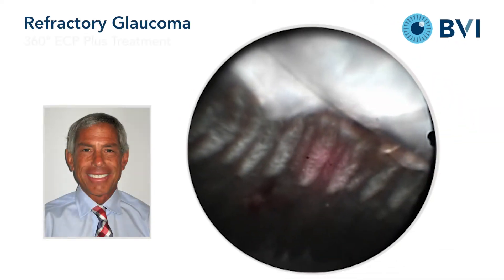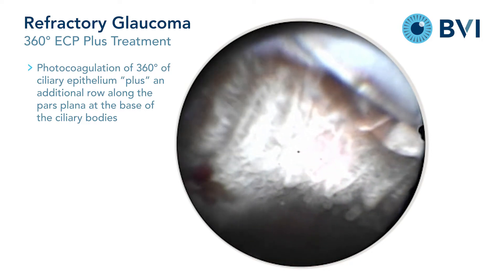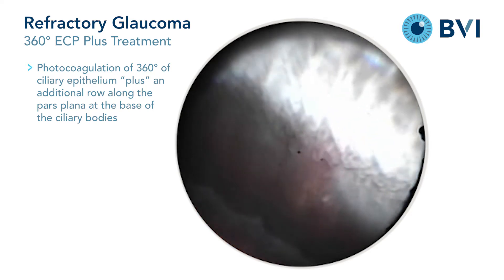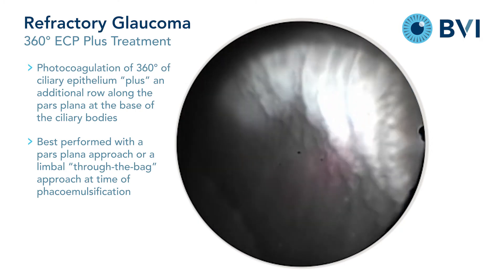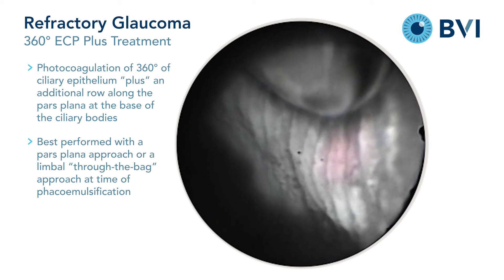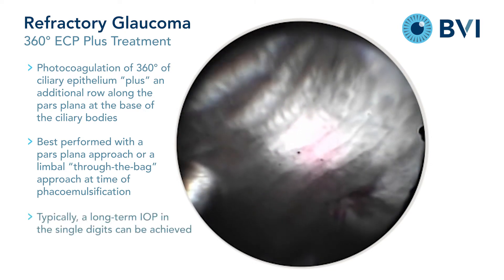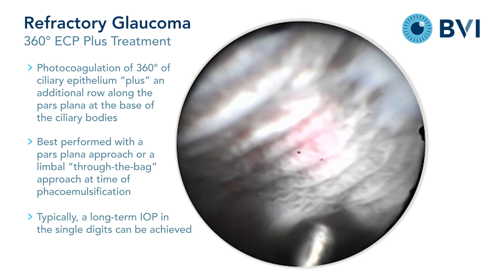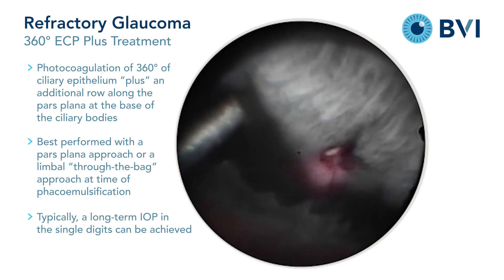ECP Plus Treatment for Refractory Glaucoma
Endoscopic CycloPhotocoagulation for Refractory Glaucoma
360° ECP Plus treatment
- Martin Uram, M.D., M.P.H.